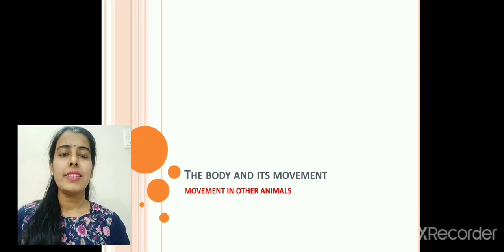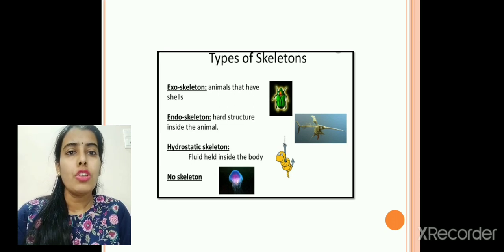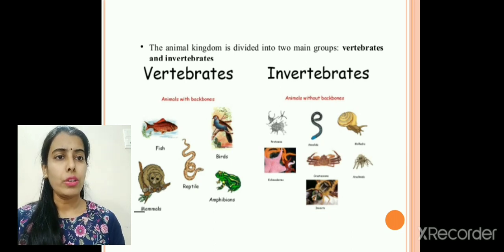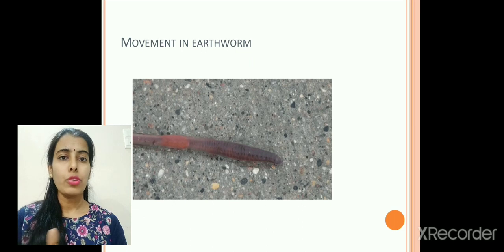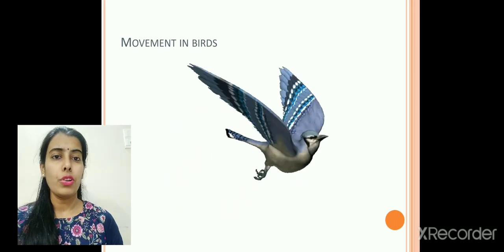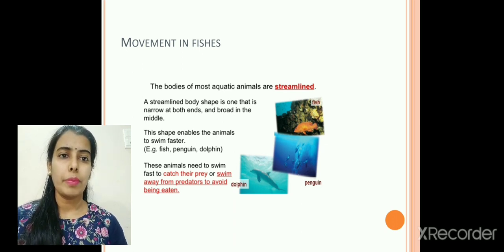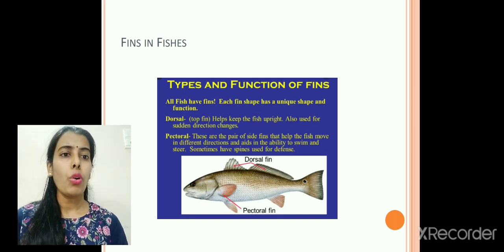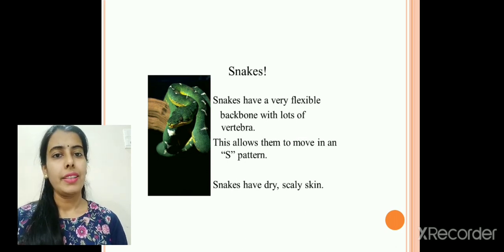Body movements (part 4)